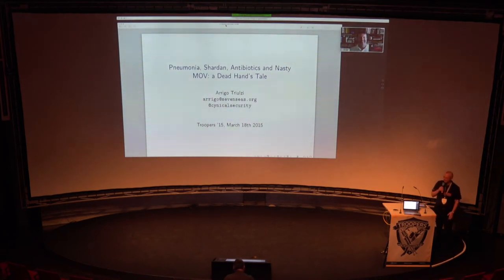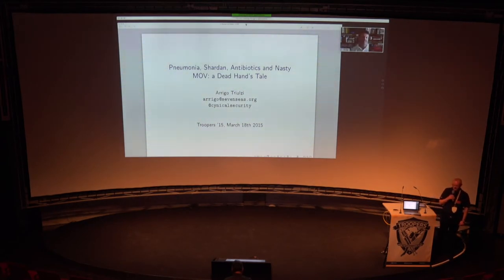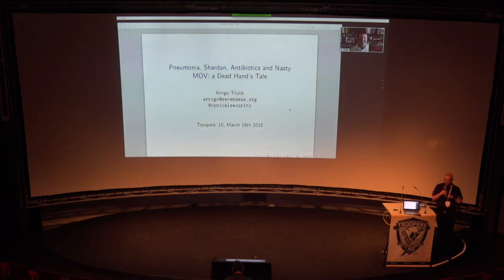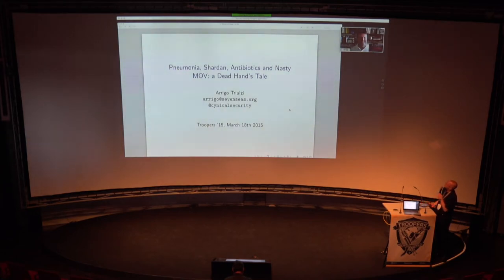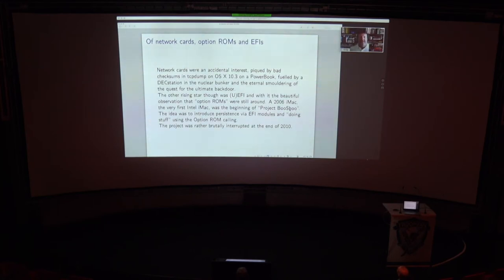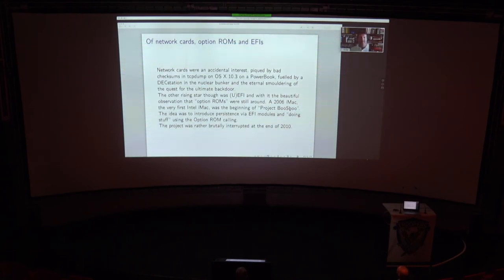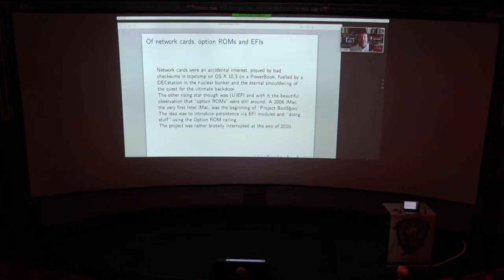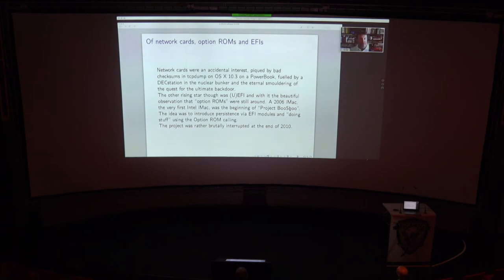[TROOPERS15] Arrigo Triulzi - Pneumonia, Shardan, Antibiotics and Nasty MOV: a Dead Hands Tale